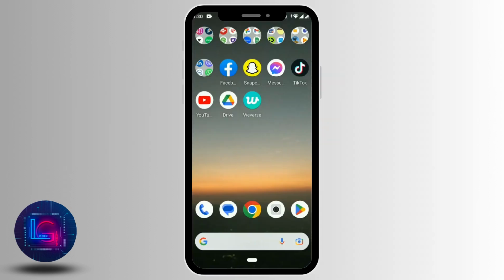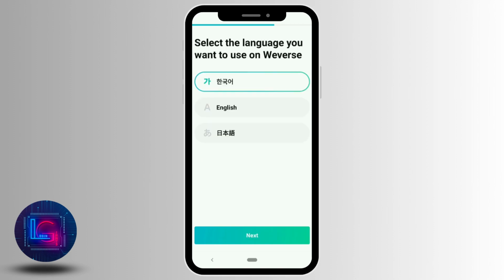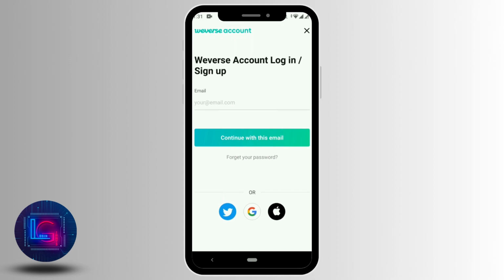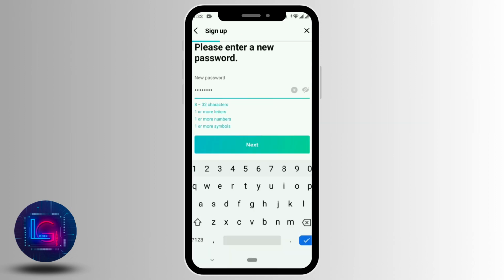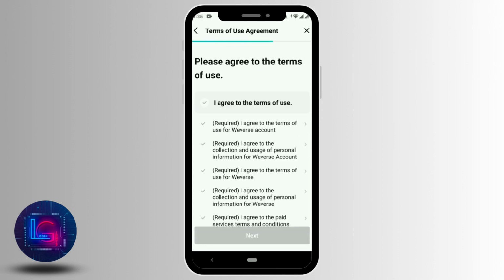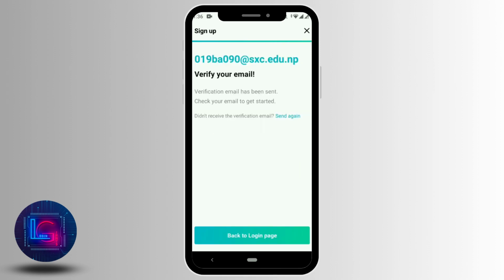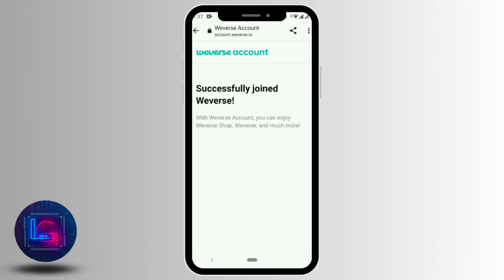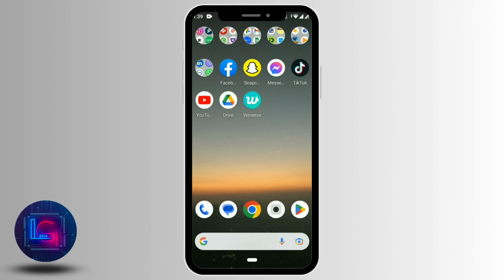How to create WeVerse Account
👋 Welcome to Login Giants! In today's tutorial, we'll show you how to create a WeVerse account, step-by-step.

💻 WeVerse is a popular social media platform that allows you to connect with your favorite K-Pop stars and other celebrities. By creating a WeVerse account, you'll be able to join this exciting community and engage with your idols and other fans around the world.

📌 Timestamps:

0:00 - Introduction
0:05 - Creating a WeVerse Account
1:10 - Verifying Your Email Address
1:20 - Setting Up Your WeVerse Profile

Don't forget to like the video if you found it helpful, and share it with friends or family who might also be interested in learning how to create a WeVerse account.